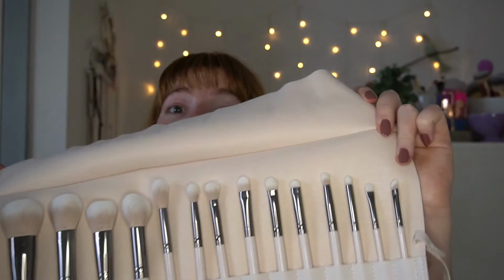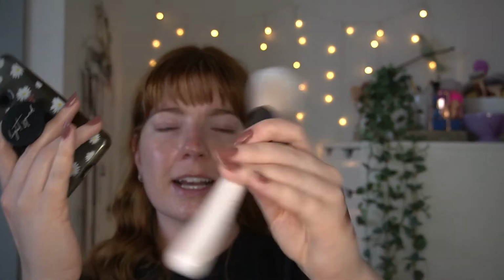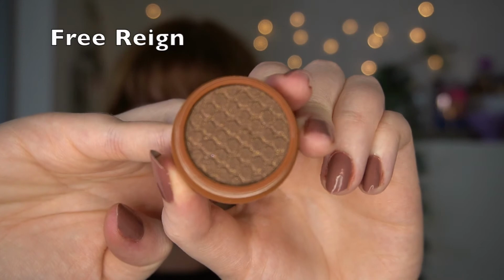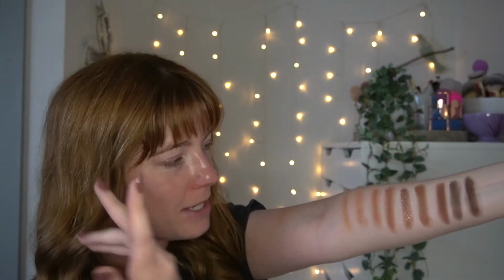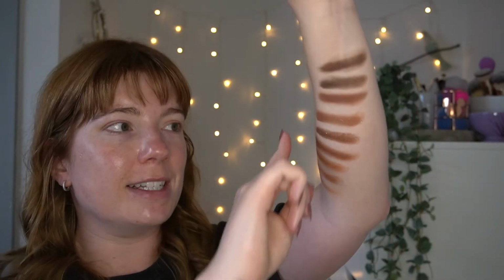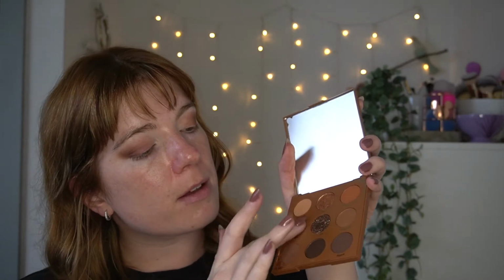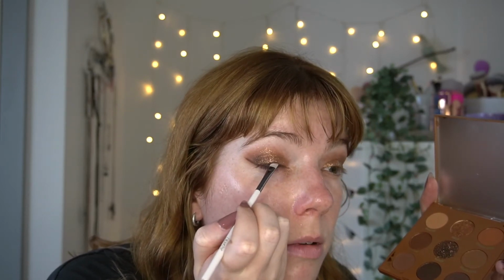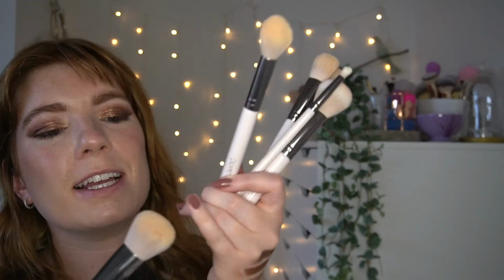COLOURPOP | Wildest Dreams Eye Set TUTORIAL & Stone Cold Makeup Brush Kit REVIEW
Hi guys,

Here is tutorial video using ColourPop's Wildest Dreams Eye Set and the Stone Cold Brush Kit.

Products:
ColourPop Stone Cold Makeup Brush Kit
ColourPop Wild Child Eyeshadow Palette
ColourPop Super Shock Shadow | Run Wild
ColourPop Super Shock Shadow | Basic Instinct
ColourPop Super Shock Shadow | Free Reign

Camera:
Sony A6100  w/16-50mm

Microphone:
Movo VXR10 PRO